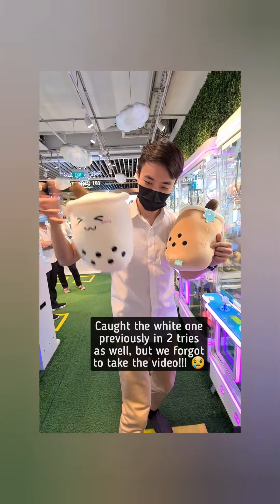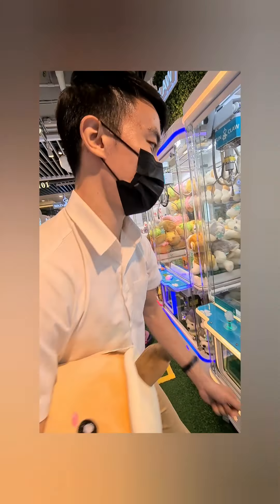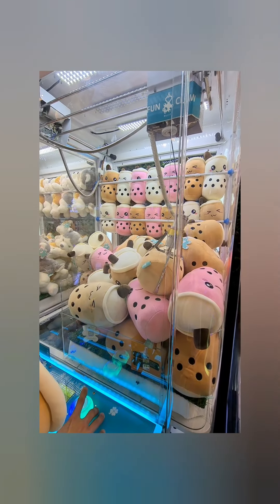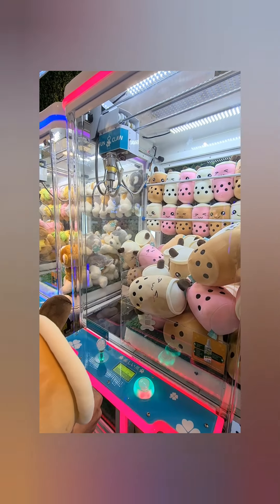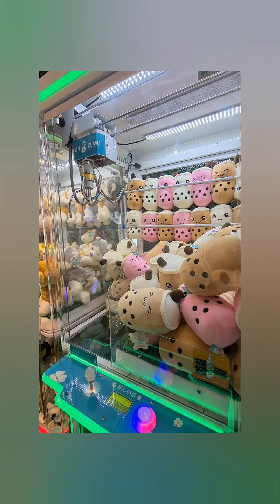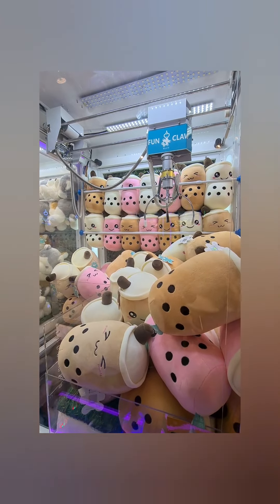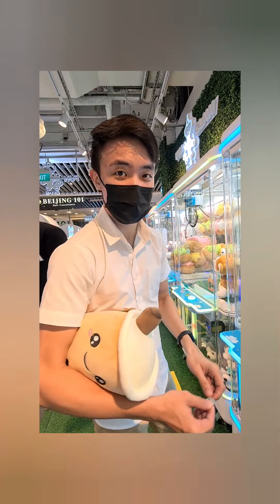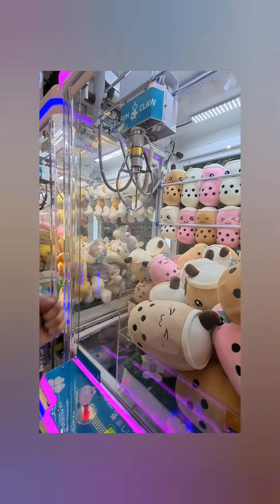Large BBTs EASY WIN @ Fun Claw!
For such opportunities where the toys are stacked much higher than the chute, don't wait anymore! Get some coins and shift it out! (I'm talking about the large bubble tea!) ​Drag it bit by bit by the end that's further away from the chute*, and repeat till you win!

For the medium-sized bubble tea video clip, sometimes we encounter toys resting just at the side of the chute. Judging by the shape of the toy, sometimes we can tip it over the chute by positioning the claw over the end of the toy further away from the chute, such that when the claw picks it up it actually flips the toy over into the chute.

But of course, if the toy is any further out towards like in this case, we can also use the claw to weight it down at the chute-end of the toy, pressing it down into the chute!

All these said, of course it's a different case during a payout!

*based on my understanding of the general characteristics of the claw machines at Fun Claw, which usually the claw picks up the toy then shifts it towards the chute, then releases it just prior to the chute.